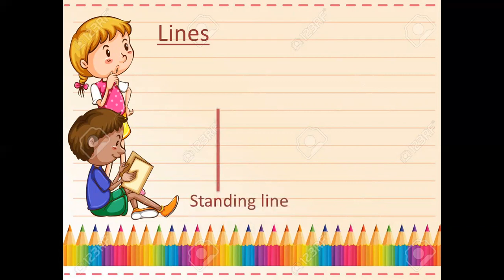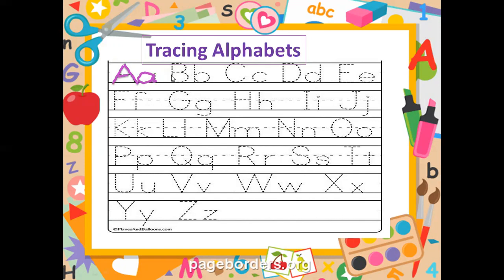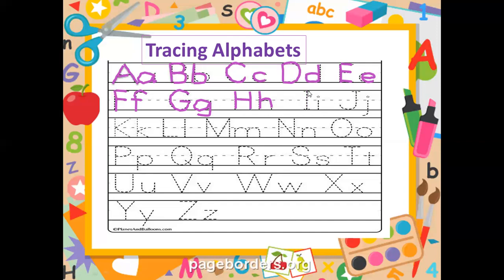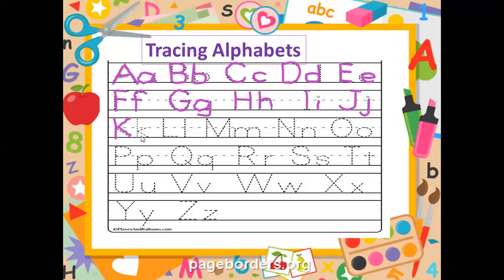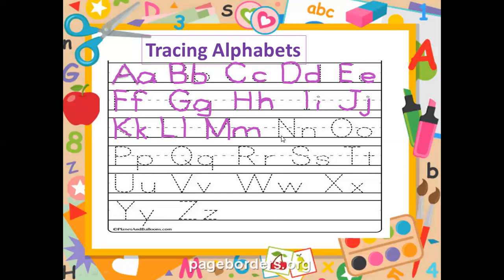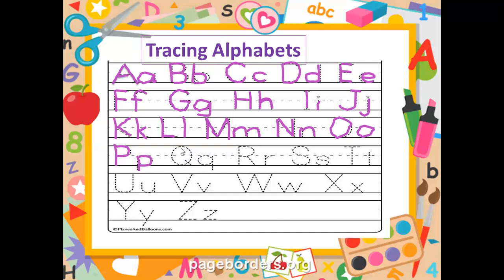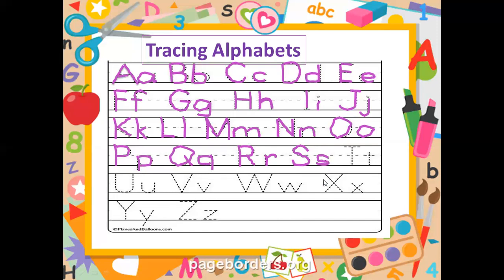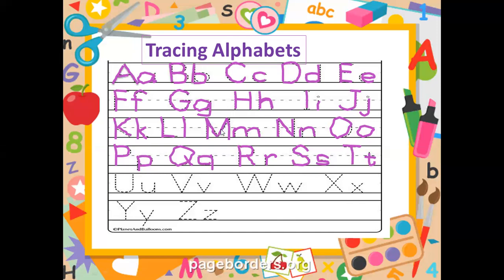KG Jr English 44